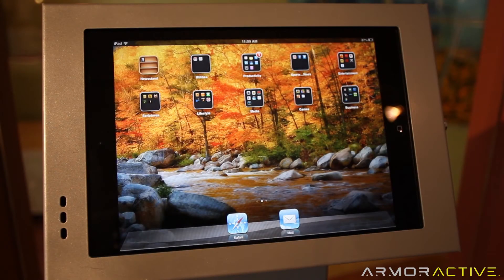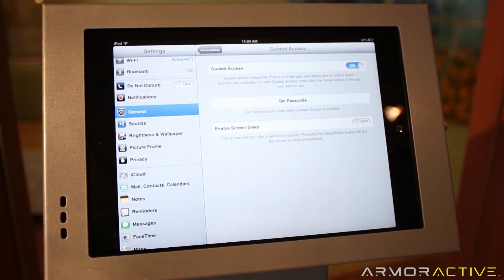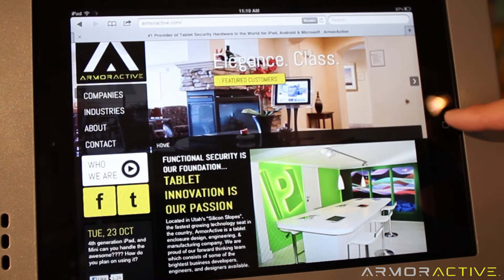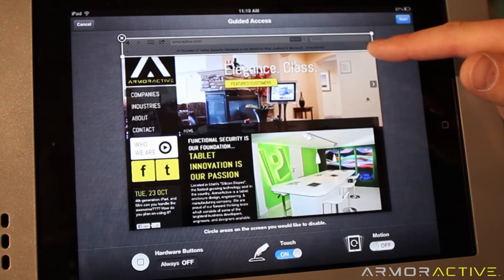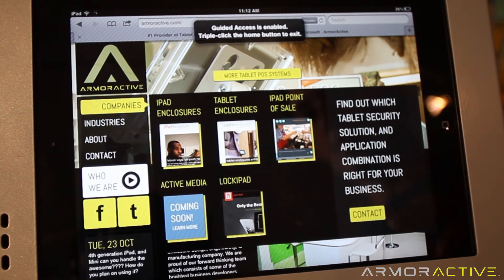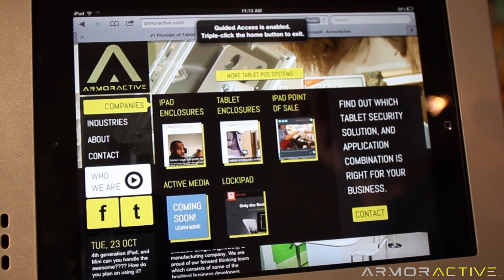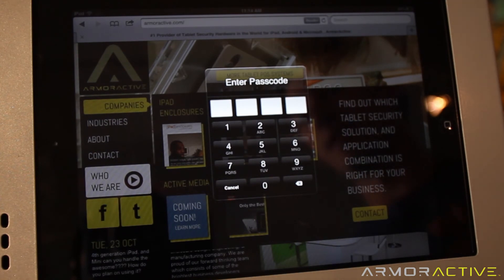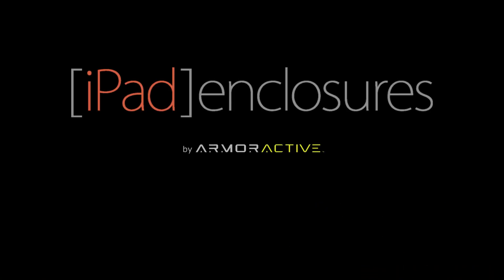How to turn your iPad into a Kiosk using Guided Access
Turn your iPad into a powerful customer interaction tool, by using the new Guided Access features found in iOS6. You can lock out the entire screen or just parts of the screen to restrict access to certain functions. All you need now is a iPad enclosure to protect you iPad and voila!

The case shown is our Full Metal Jacket enclosure, which features:
- radio-transparent, heavy-duty steel and aluminum
- All Wi-Fi, Bluetooth and 3G radio frequencies are unimpeded in the iPad
- The front of iPad Case restricts the iPads' Home button,There is pin-hole access to home button for technician
- The iPads' power and volume buttons can be controlled through access points
- The iPad Kiosk Enclosures can be used in both landscape and portrait mode
- This iPad Stand is secured and re-enforced with a solid lock and key. iPad enclosure comes with T-bar slot for Kensington iPad lock.

ArmorActive {tablet iNnovation}

iPad is a registered trademark of Apple, Inc.